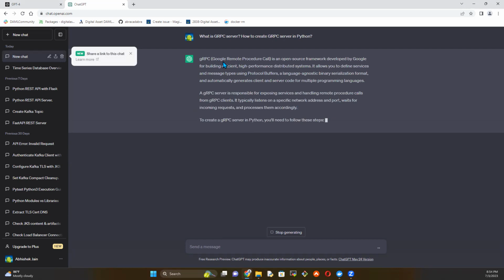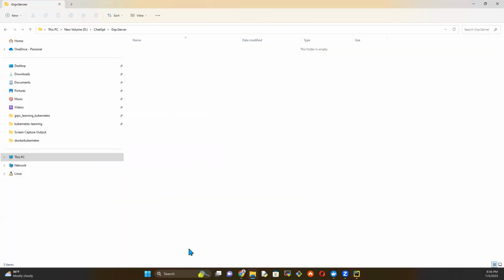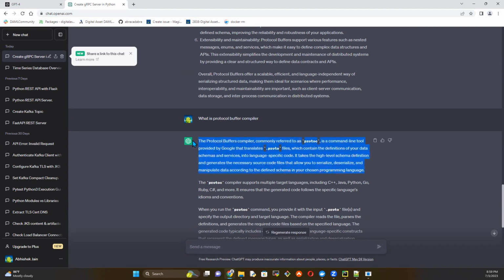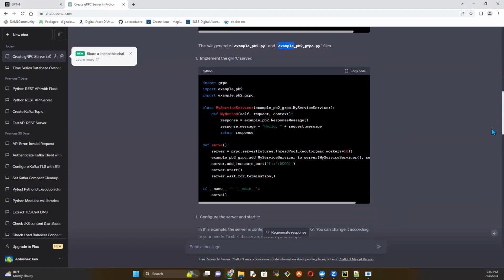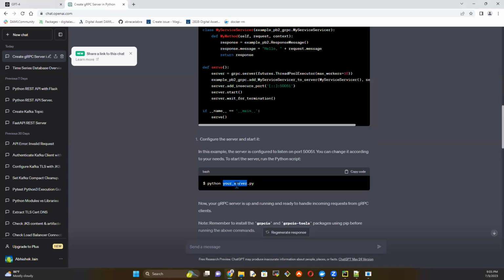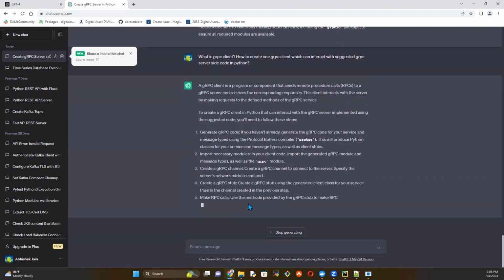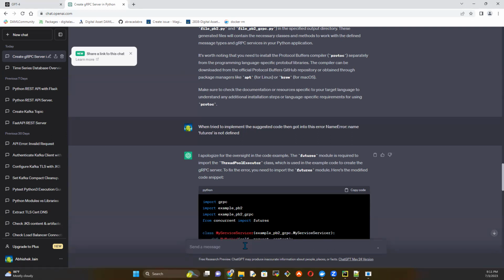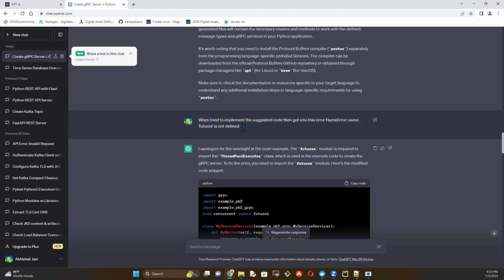Real Power Of ChatGpt : Create your own GRPC server without any prior knowledge in Python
Real Power Of ChatGpt : How to create your own GRPC srever without any prior knowledge on Python programming

1. What is GRPC server? When to use it?
2. What is Protocol Buffer?
3. What is Protocol Buffer Compiler? How to use compiler to compile Protocol buffer file?
4. How to create GRPC server with ChatGpt?
5. How to create GRPC client to interact with GRPC Server?